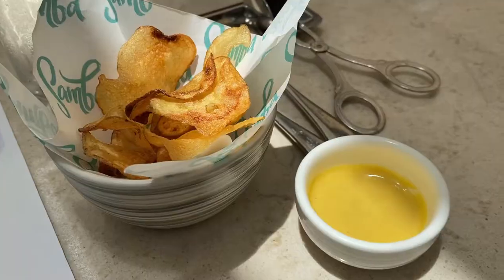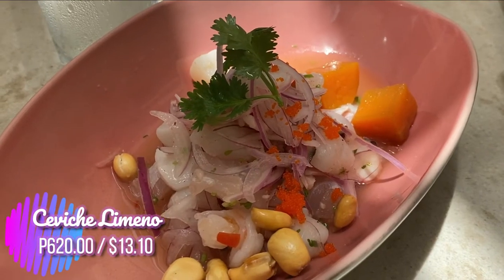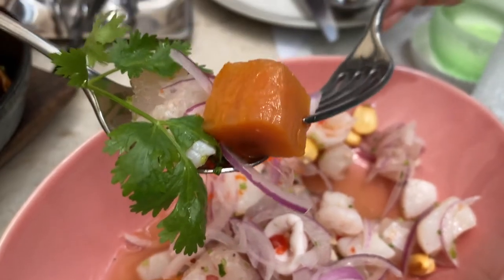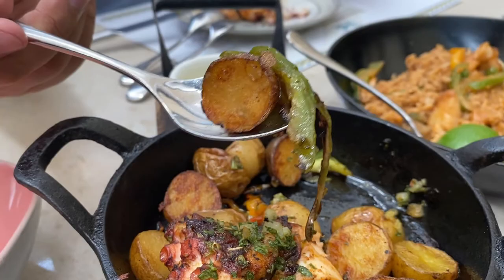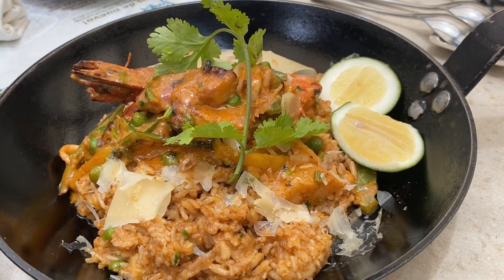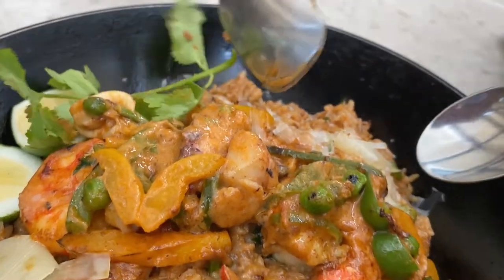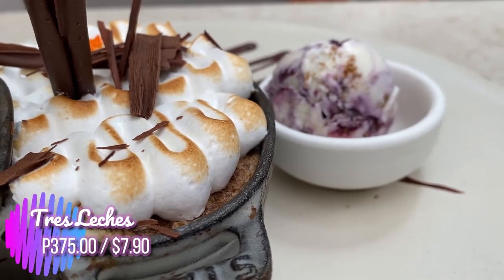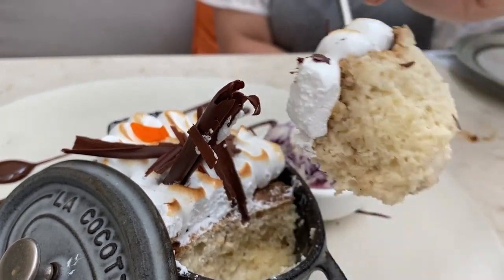PERUVIAN CUISINE IN MANILA | SAMBA SHANGRI-LA FORT BGC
Craving for Peruvian Cuisine?
Head over to BGC and visit Samba!
Highly recommended by Happy Tummy!

Samba, located at Level 8 of the hotel (Shangri-La BGC), features the fresh flavors and colorful dishes of Peru, a country making its mark in the culinary world for its biodiversity and acclaimed chefs.

Peruvian fare is a confluence of more than five hundred years of immigration and enculturation of Spanish, African, Chinese and Japanese influence with native culture. Flavors inherent to Peruvian cuisine are characterized as light, fresh, crisp, vibrant and delightfully surprising. Fusion cuisine at its most authentic.

*USD Conversion rate used during the day of upload (1 PHP = 0.021 USD)